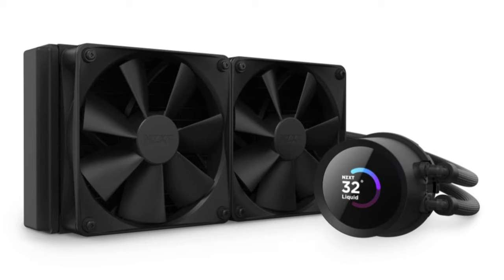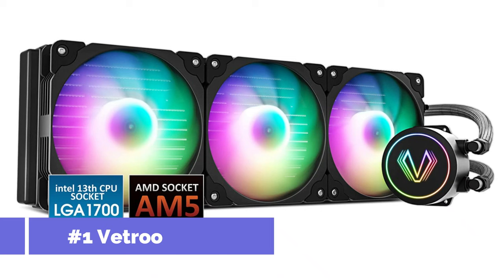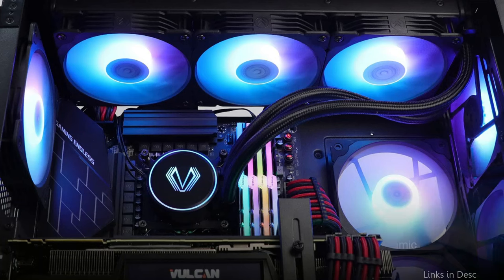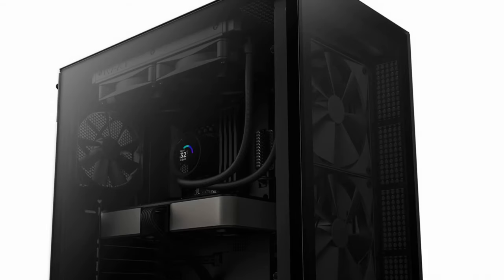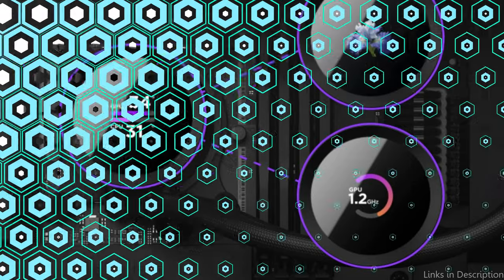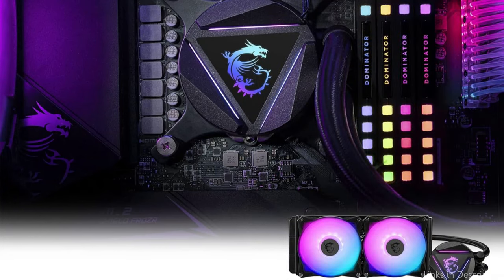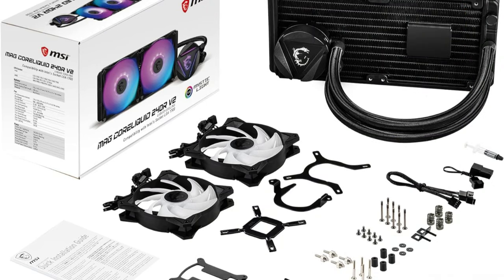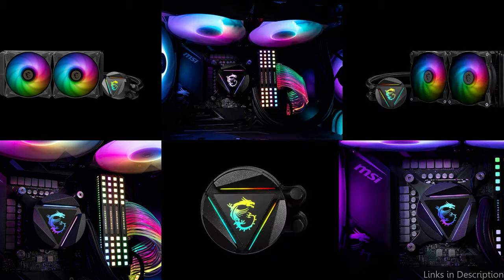Best AIO coolers for Ryzen 7 series: Ultimate Guide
We will examine some of the best AIO coolers available in this in-depth review, which are ideal to keep the ideal temperature and performance of your Ryzen 7 series CPU.

1. Vetroo V360 Liquid CPU cooler for Ryzen 7 series

2. NZXT Kraken 240 AIO cooler for Ryzen 7 series

3. MSI MAG 240R V2 Ryzen 7 series AIO cooler